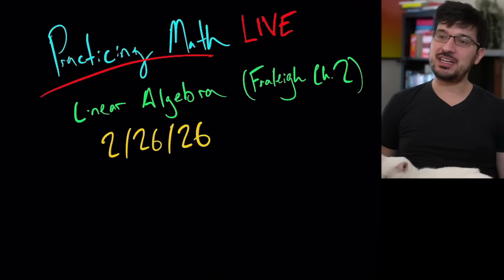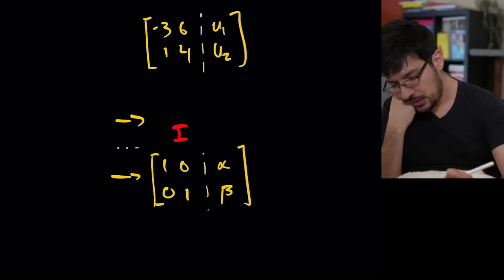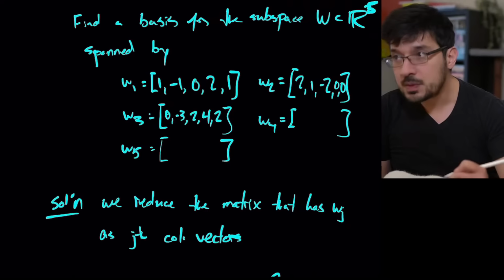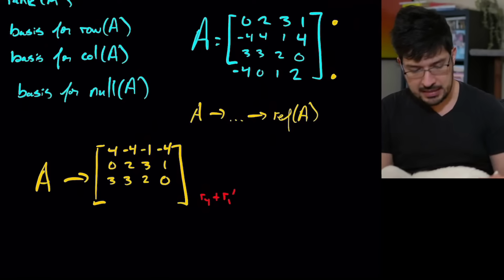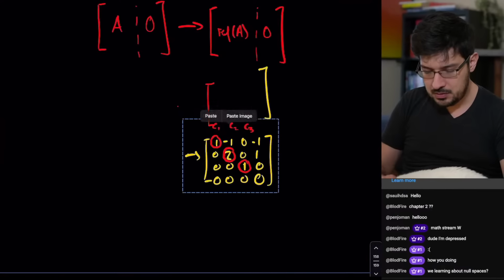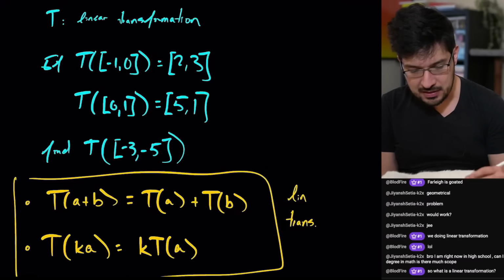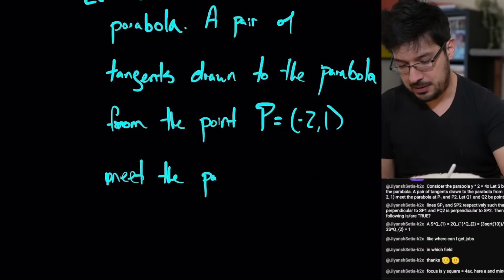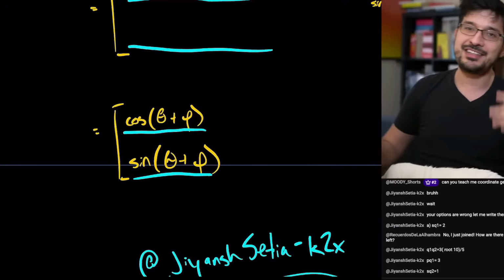Day 17 – Practicing Math Live – Ch 2. Dimension, Rank, and Linear Transformations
Just hanging out and practicing math!

- Follow my guitar channel @jcpractices